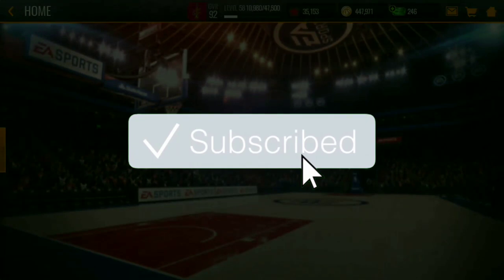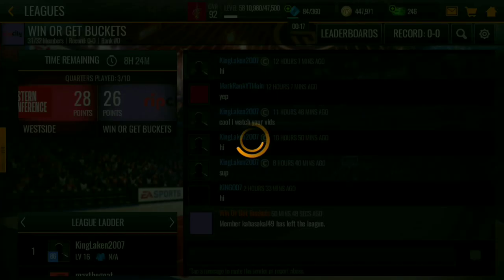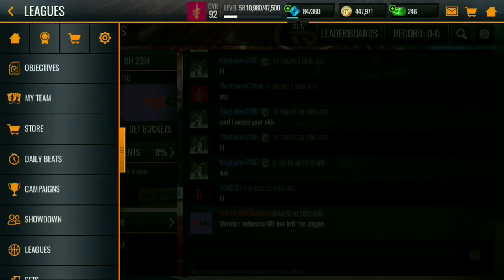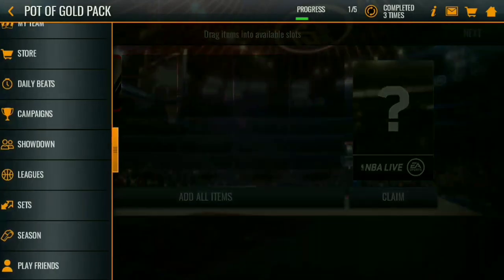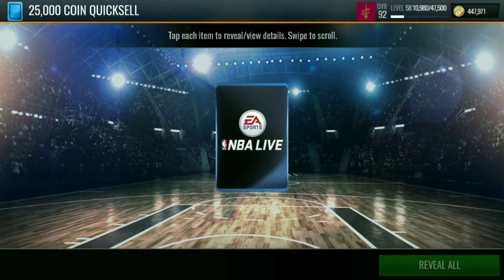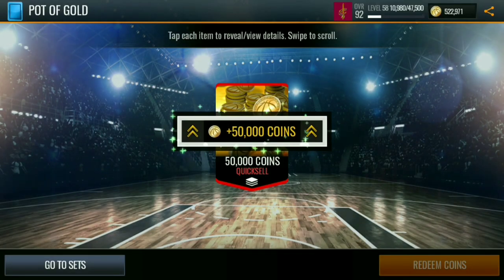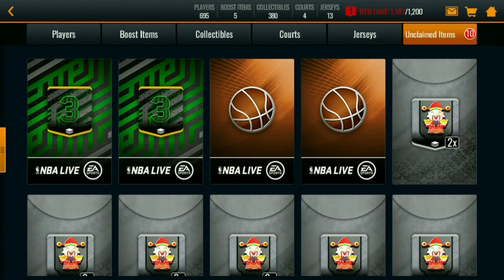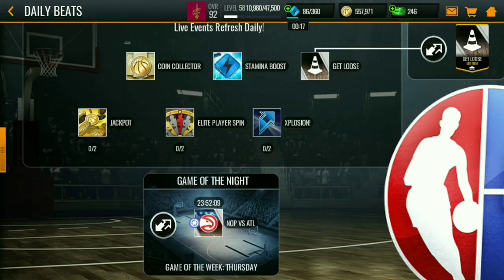I MAKE 100K COINS IN 5 MINUTES!!BEST COIN MAKING METHOD IN NBA LIVE MOBILE 19!